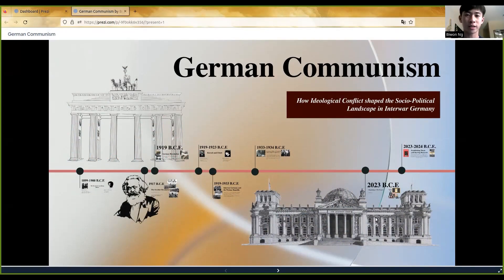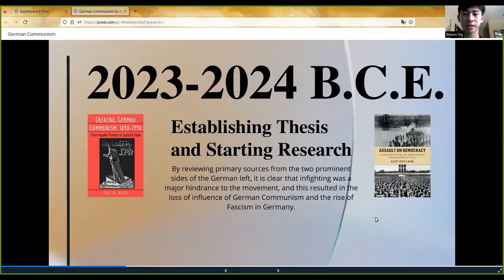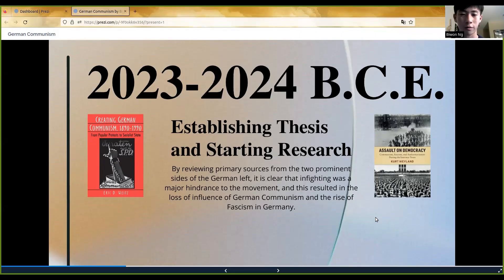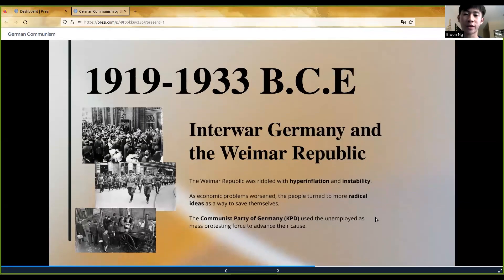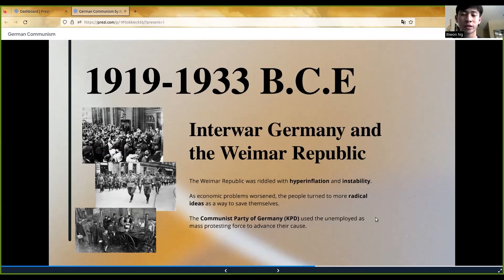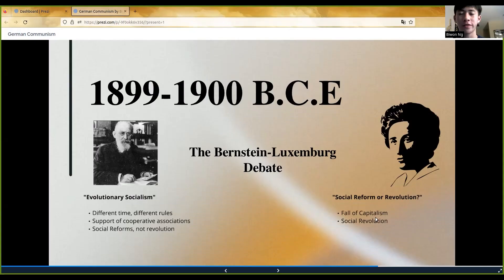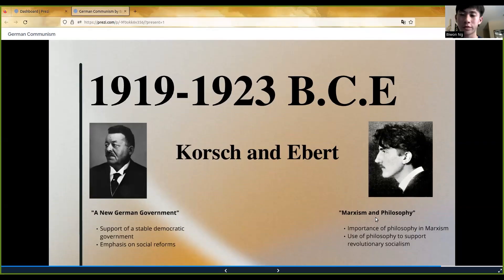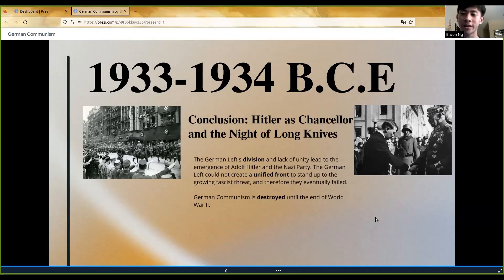Infighting's Impact on German Communism Presentation by Biwon Ng at Polygence's Symposium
‘German Communism: How Ideological Conflict shaped the Socio-Political Landscape in Interwar Germany‘ was a Humanities Conference Talk delivered asynchronously by Biwon Ng at Polygence’s 11th Symposium of Rising Scholars in September 2024.